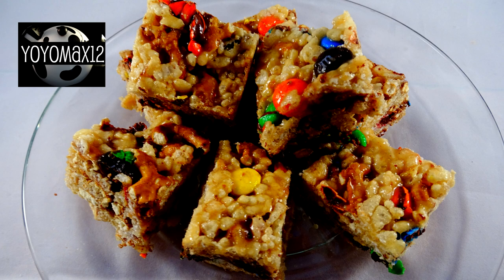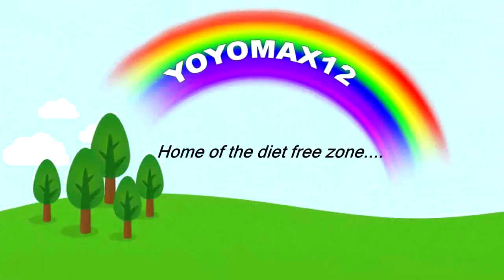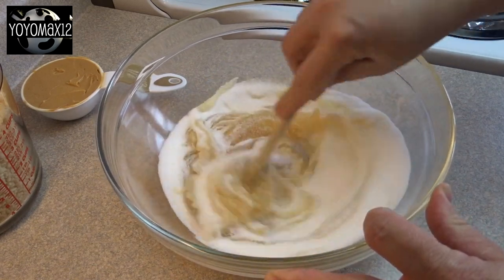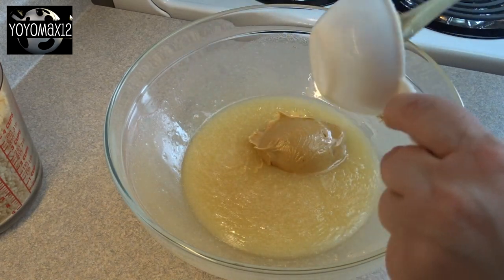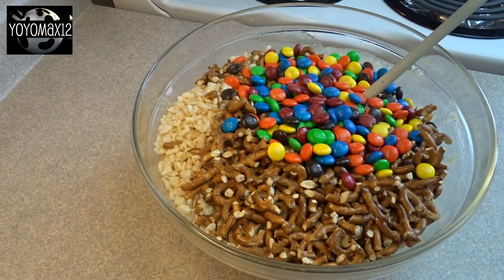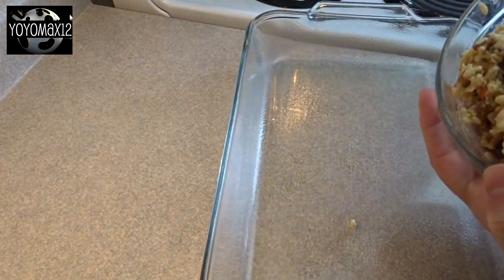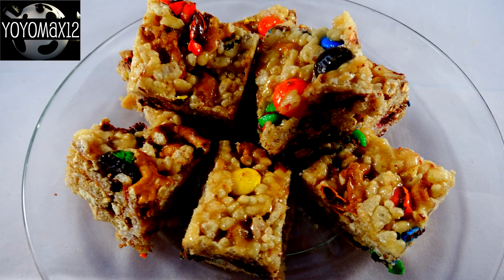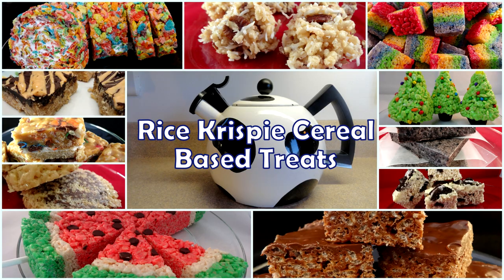Pretzel and Candy Rice Krispies Bars- with yoyomax12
1 cup sugar
1 cup corn syrup
1/2 cup peanut butter
5 cups rice krispies cereal
2 cups pretzel sticks or broken up large pretzels
1 cup plain m&m candies

In a large bowl combine the sugar and syrup and microwave on high for 2 minutes or until sugar dissolves. You may have to add on another 30 seconds but probably not much longer than that.
If you cook it too long, the treats will be to hard and crunchy.

Stir in the cereal, pretzels and candies.
Press into a 9x13 inch greased baking dish.
Allow to cool and cut into pieces.

Found in a Taste of Home magazine.